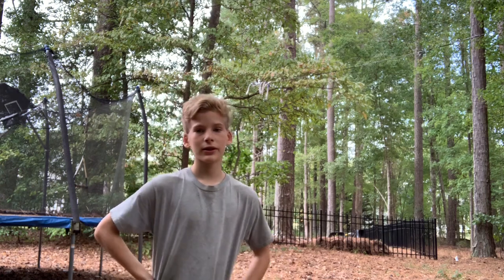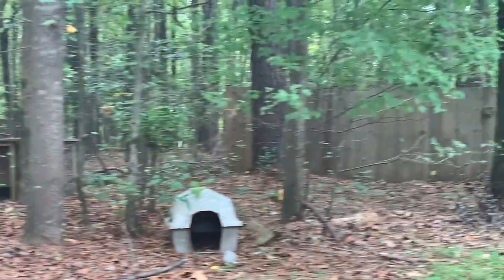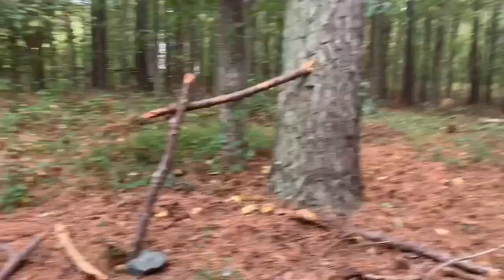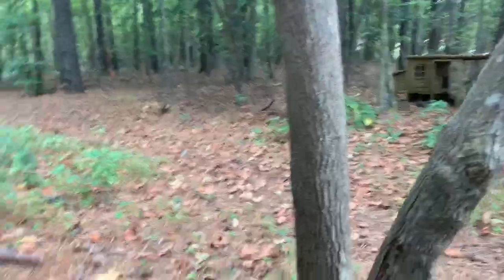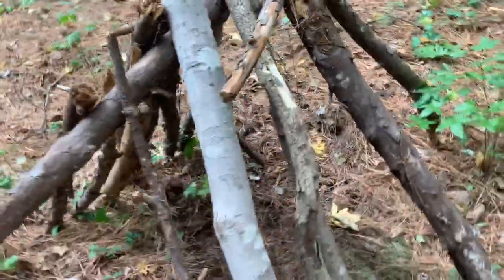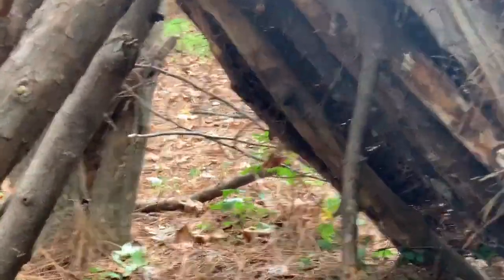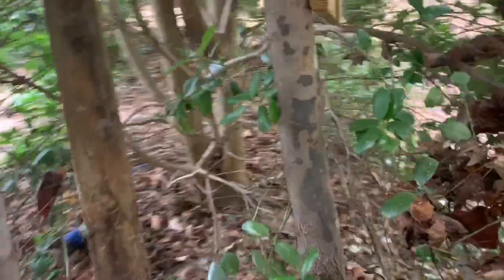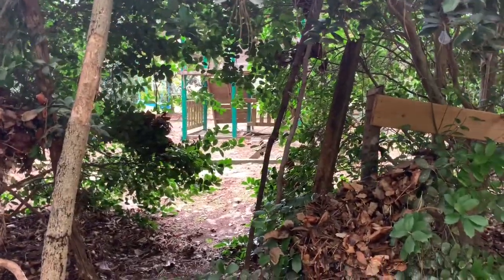Who Will Build The Best Shelter!!!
In this video me and my friend Mike he will be building a shelter and we will be having a competition to see who will have the best shelter